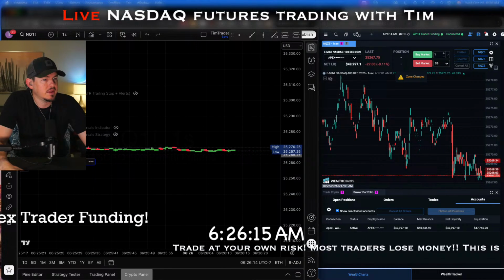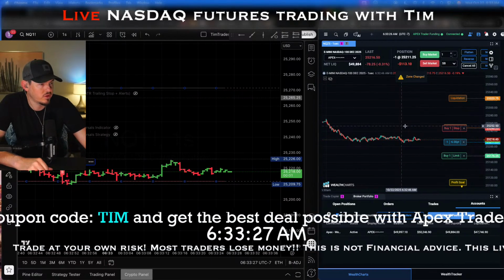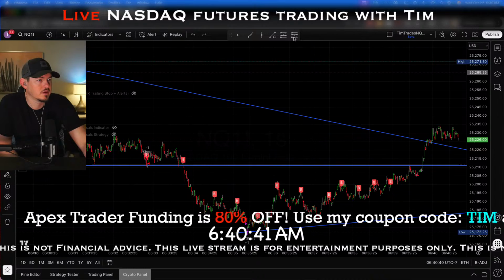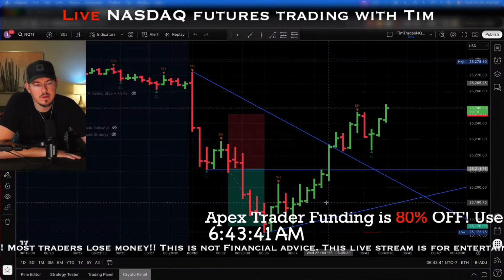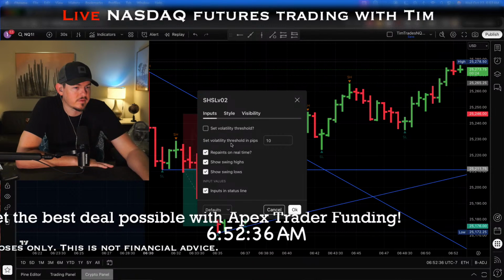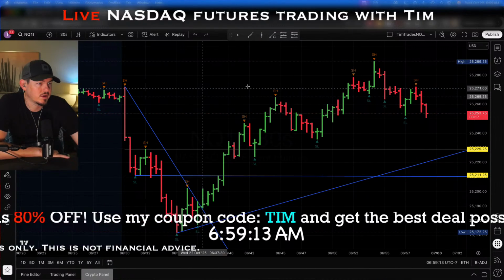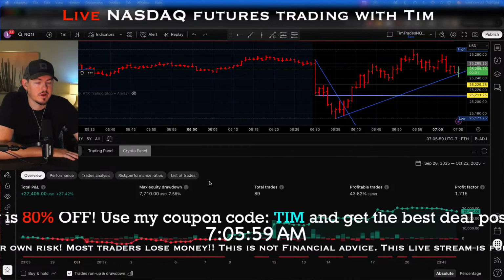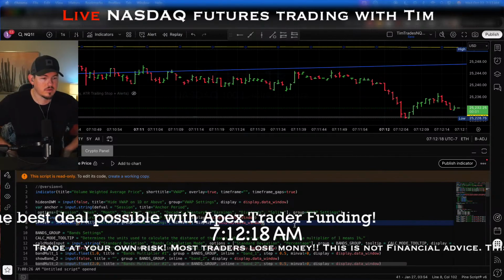Live NASDAQ Futures Trading 50K Apex Trader Funding!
$50 Resets- across the board!

To Activate Lifetime PA FEES:  $85 - Across The Board- ANY Size!

The music during the live stream is from my SoundCloud account found